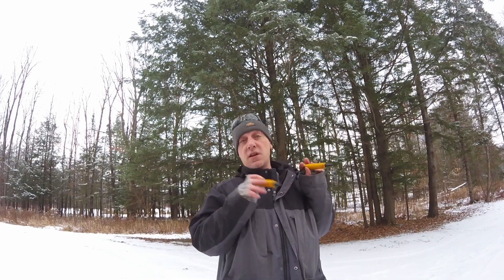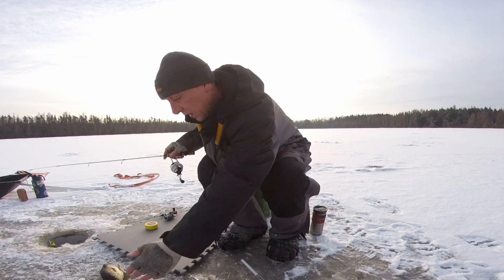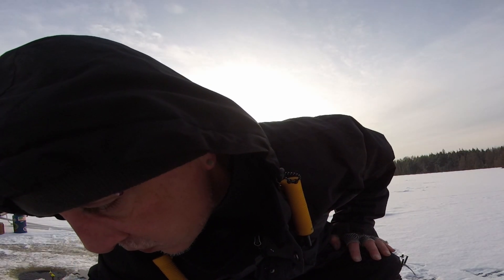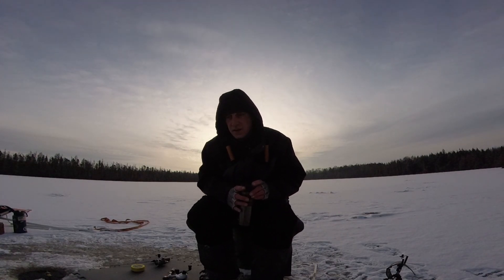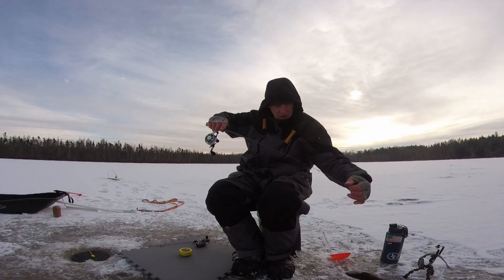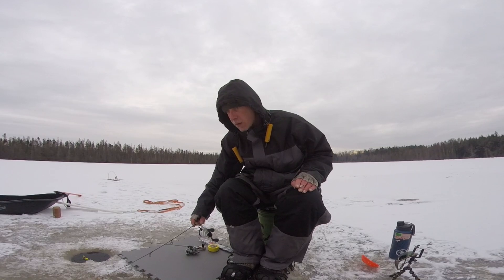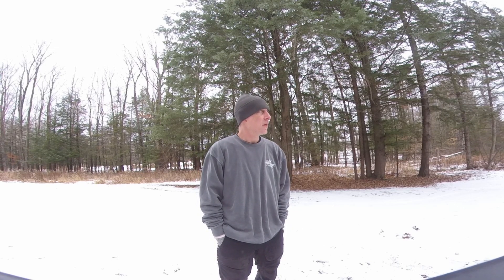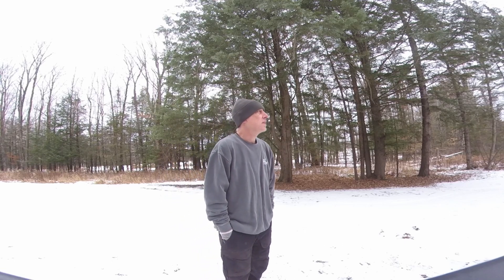First Ice Rainbow Trout And Crappie|Wisconsin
Took a trip up north in search for first ice and rainbow trout.